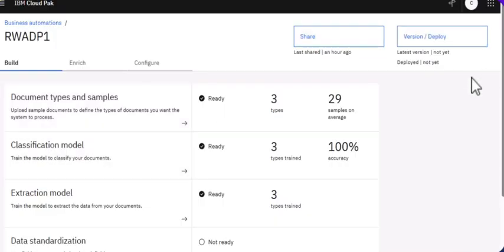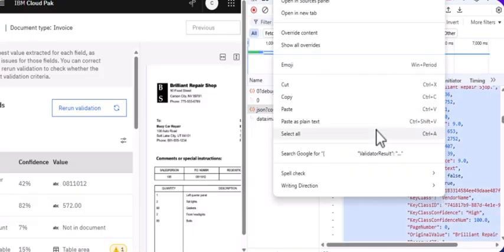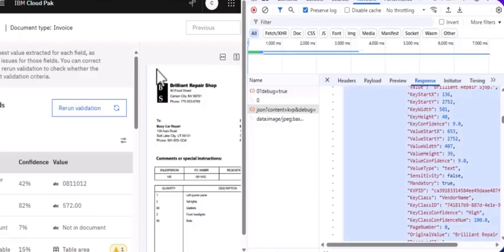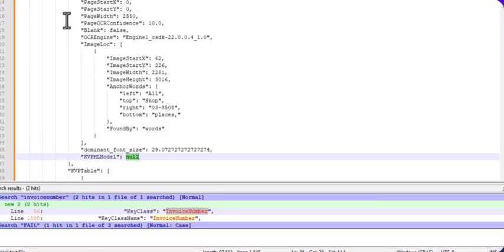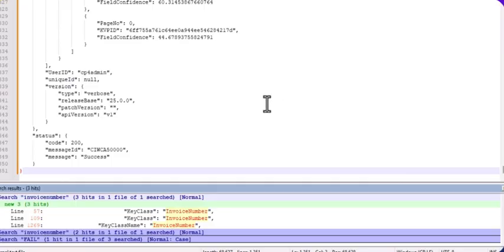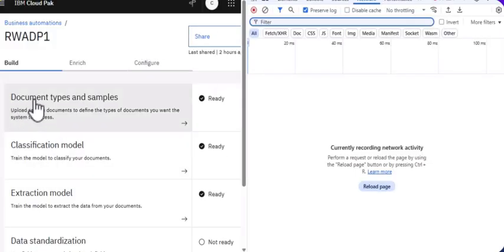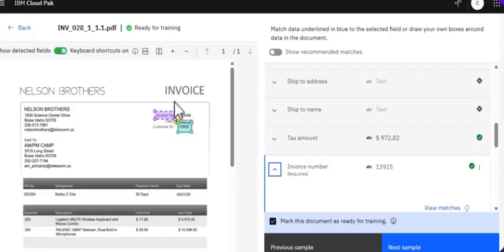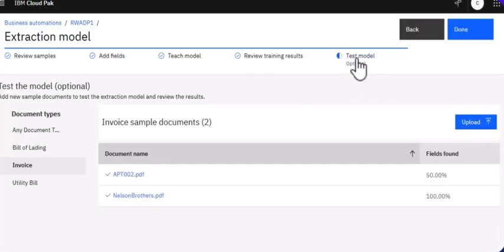Troubleshooting incorrect KVP values with Automation Document Processing | BigBlue Helps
In this video from BigBlue Helps, we walk through how to troubleshoot incorrect Key-Value Pairs (KVPs) when testing Automation Document Processing (ADP) extraction training models.

You’ll learn how to:

Understand why KVP values may appear incorrect during testing

Correct KVP mappings in your extraction models

Use IBM resources to support troubleshooting

We also reference an IBM Support Technote that provides additional details:
👉 Troubleshooting Automation Document Processing incorrect KVP values